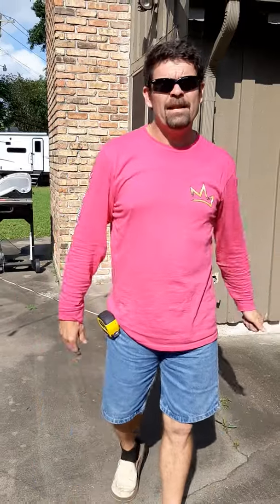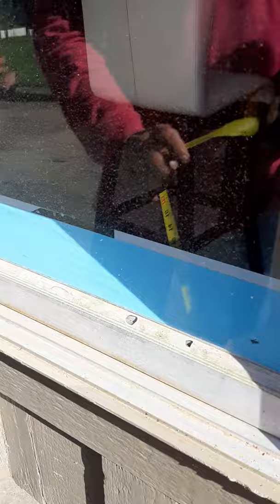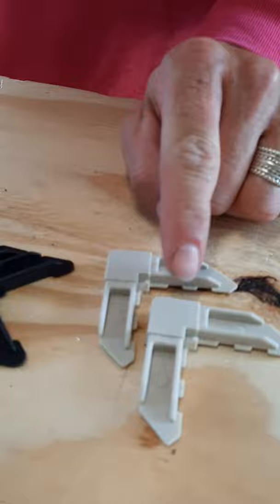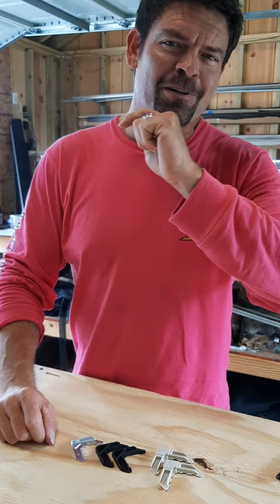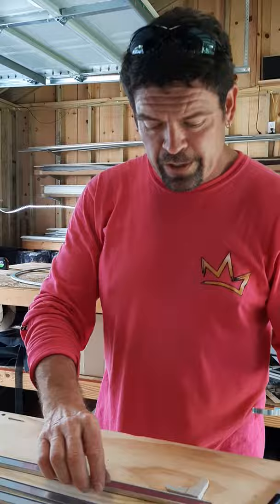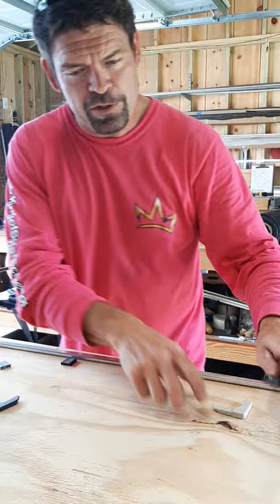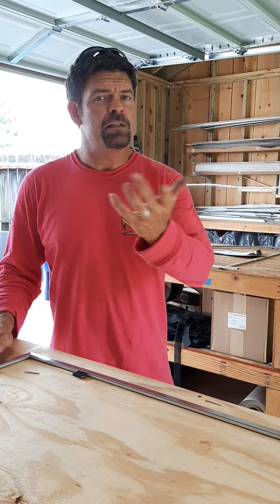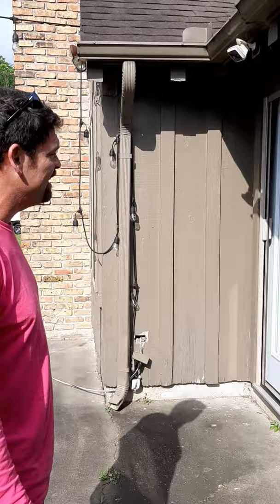*How to* measure, cut, and install a bug screen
easy as 1,2,3 to measure your replacement bug screen